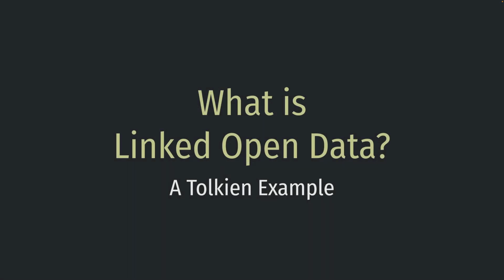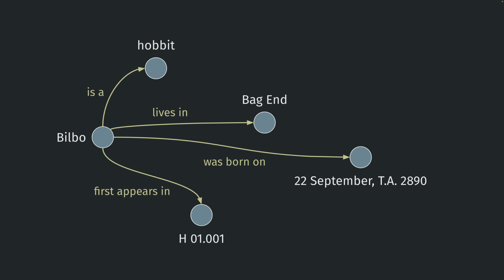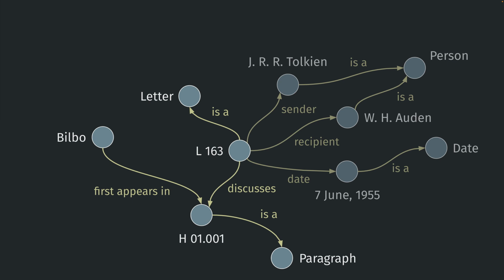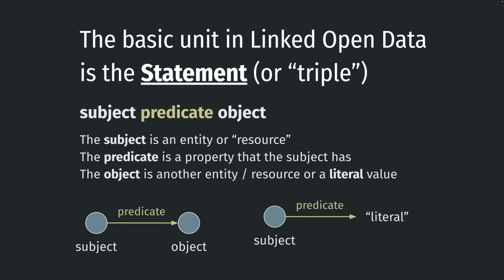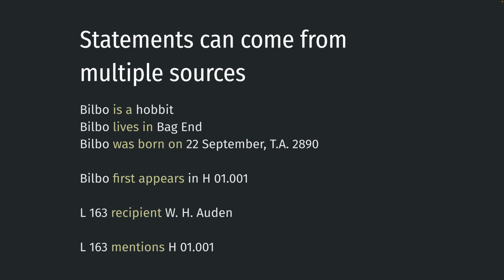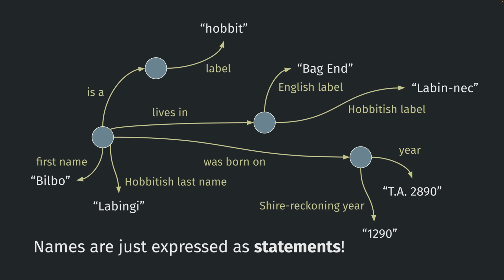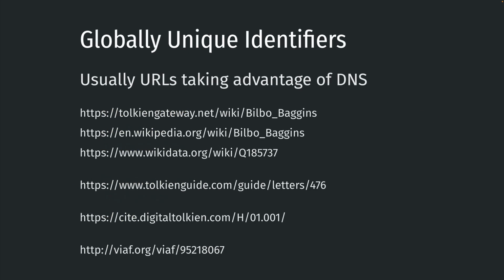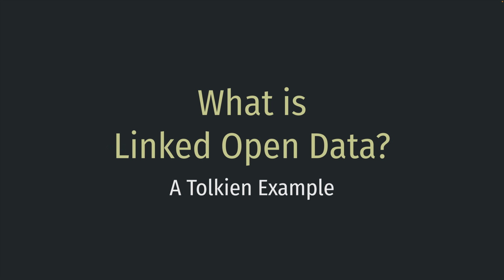What is Linked Open Data? A Tolkien Example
An introduction to the basic concept of Linked Open Data as we embark on a collaborative project.